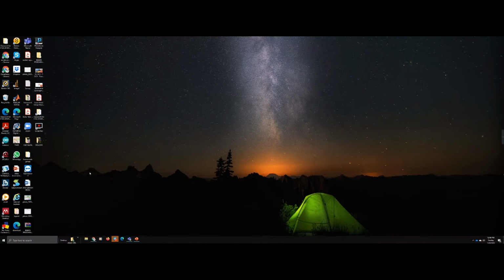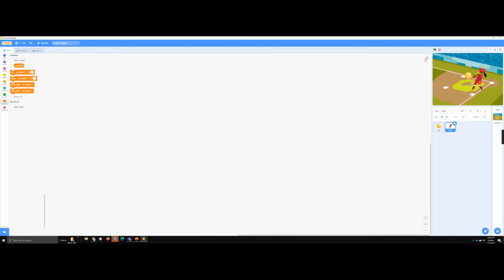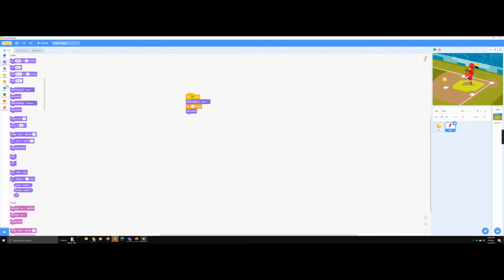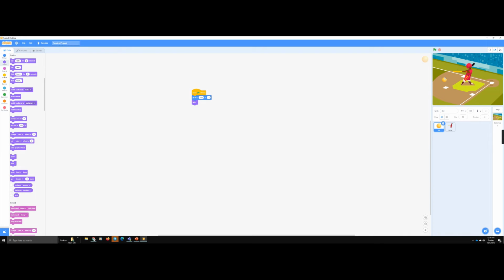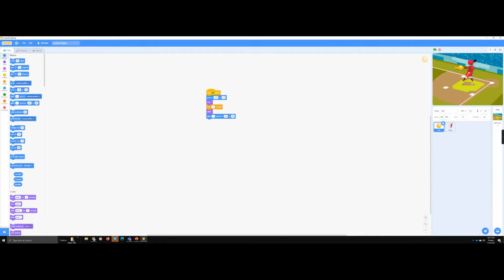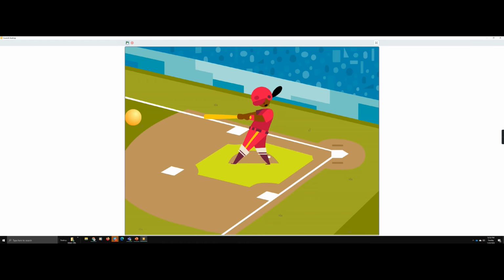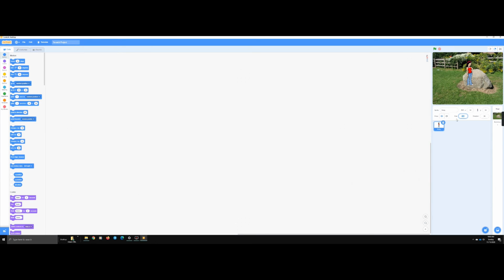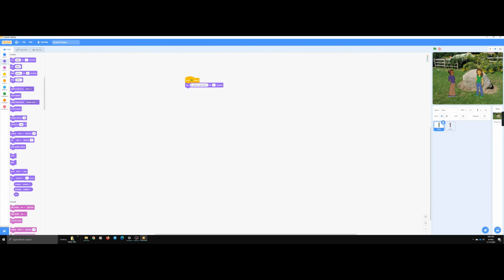SCRATCH Tutorial for Beginners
Sorry friends, the video quality is not that good this time but please view this in HD for you to see the blocks clearer.
If I received 3k likes on this video, I will make a short video animation using SCRATCH heheeee.